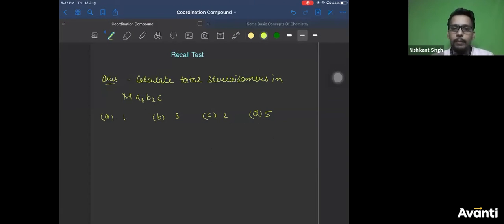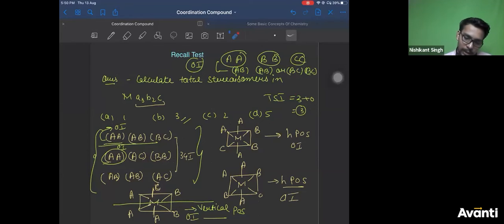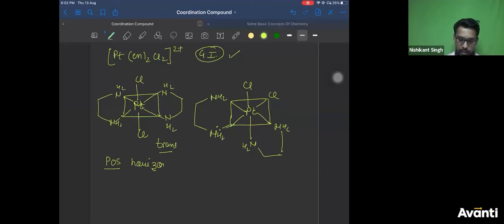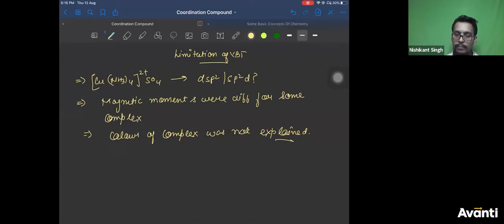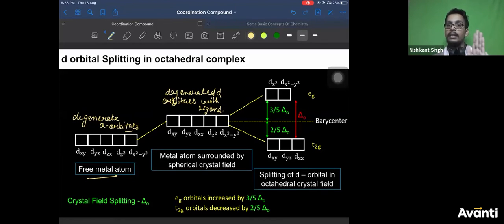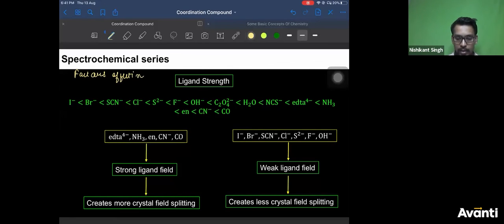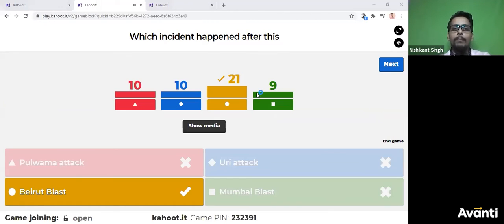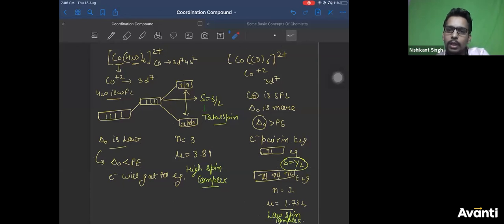Coordination Compounds (Part 11) | Chemistry LIVE Class by Nishikant Sir (JEE/NEET Class 12)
Learn Coordination Compounds (PSS + CFT Postulate) from India's best teachers LIVE at the safety of your home.

Avanti Gurukul Subject Expert Nishikant Sir teaches Coordination Compounds for JEE/NEET Class 12. Nishikant Sir will cover all the concepts in Coordination Compounds in this class and upcoming classes.